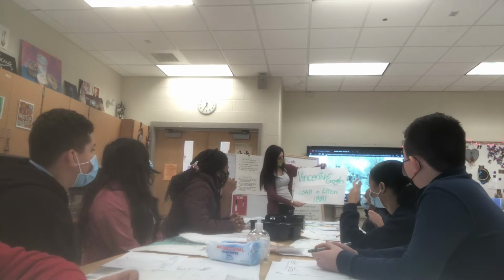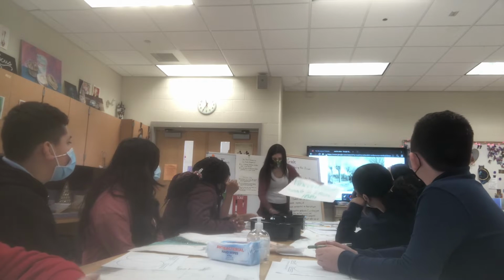January 11, 2022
Road in Etten 1881